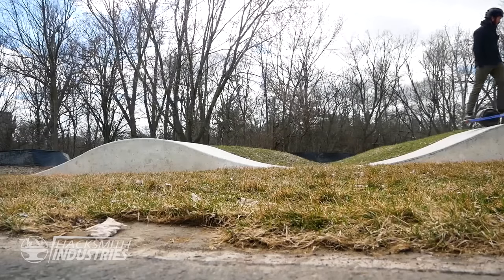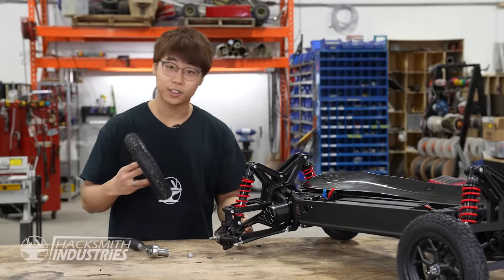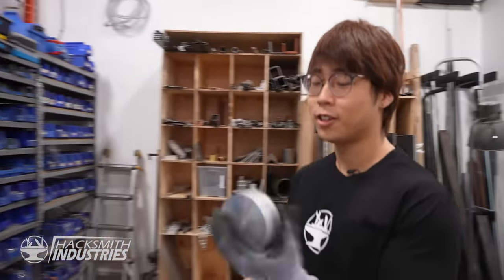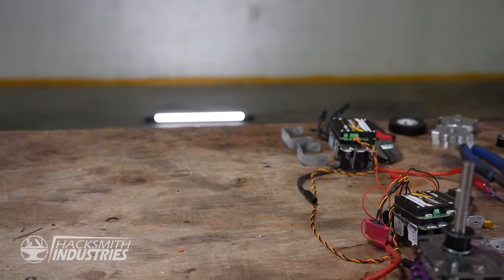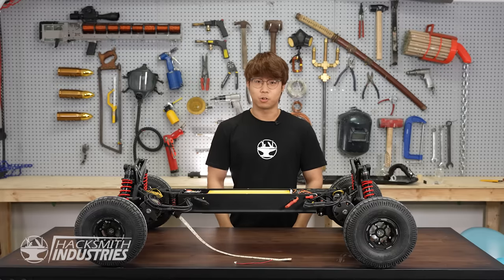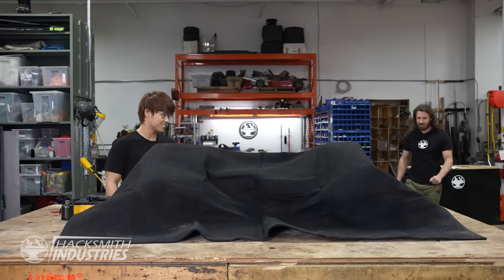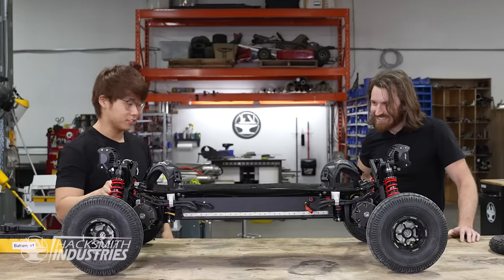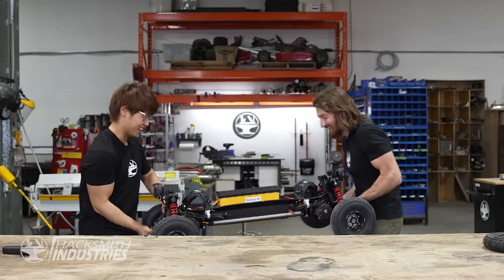The World's Most POWERFUL Skateboard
Check out JLCPCB for all your PCB needs!

CHAPTERS:
0:00 This Episode
0:16 Something we've never done
1:30 Upgrades
3:02 Let's build it!
5:39 Wheels and Pulleys
6:32 Board Assembly
8:48 Microcenter
9:24 Pimp my board
11:04 Beauty Shots
11:44 Time to try it out!
13:20 A gift for James
16:56 Test?
17:46 Thanks for watching

Panorama by Foreign Figures
Licensed from Triple Scoop Music ►

Try My Skateboard
Licensed from Pond5 ►

Cult Of My Own by Pocket Science

Got No Money by Matt Harvey

The Music by The Woundup

Hit The Streets by Steve Booke

TOOLS / MACHINES:
3D Printers
3D Scanner
Drills, drivers, grinders, saws, etc